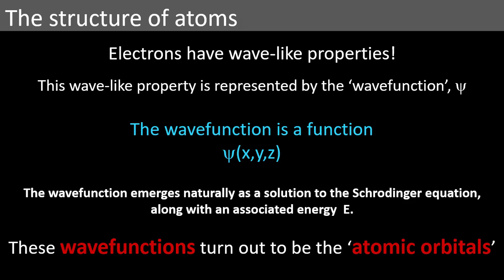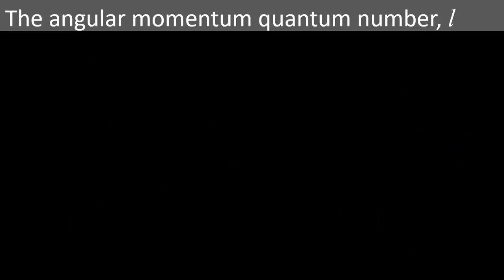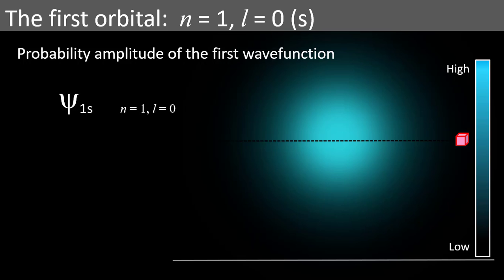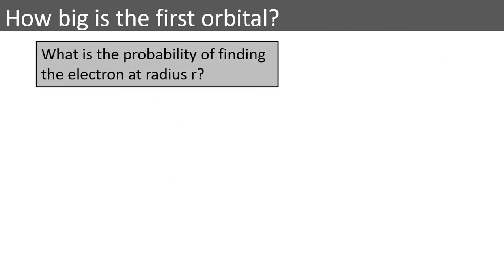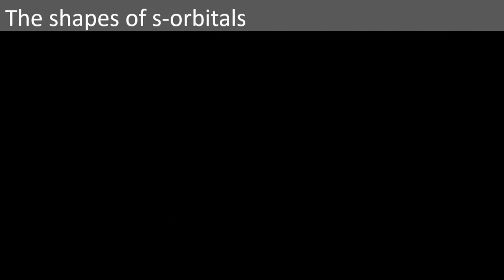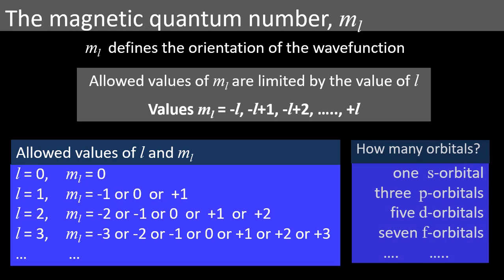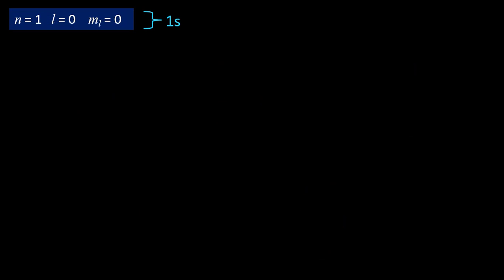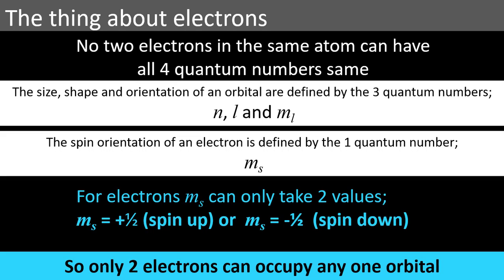Atomic orbitals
Introduction to how we describe the distribution of electrons in atoms